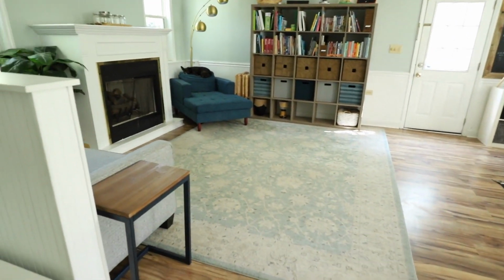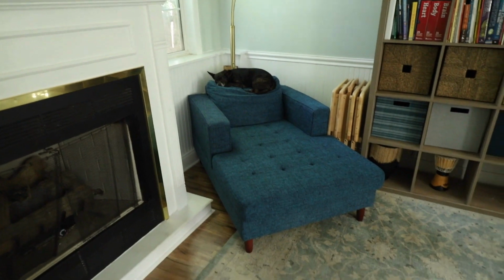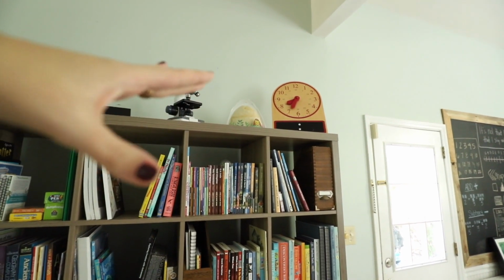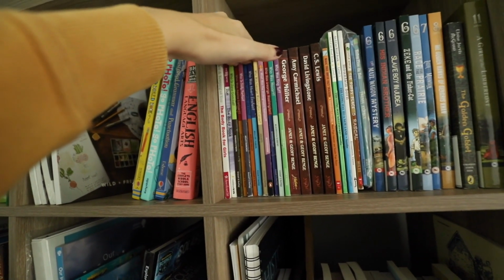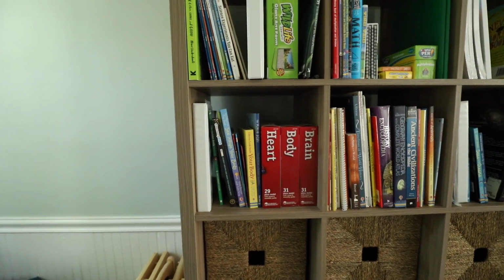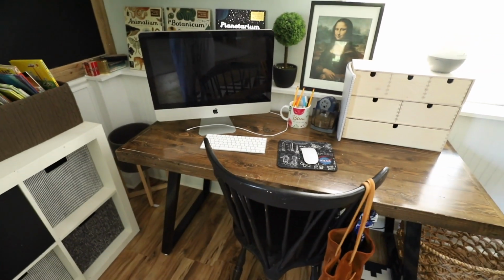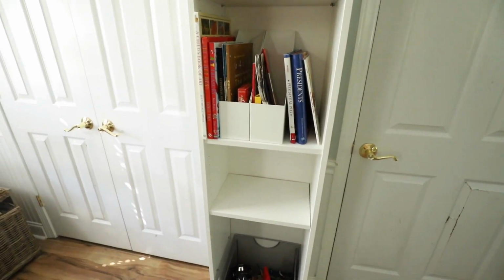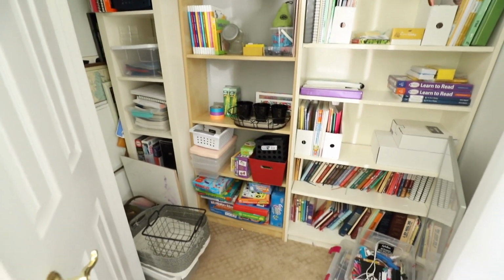Homeschool Room Tour 2019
I'm so happy to be doing this video as a collaboration with Natalie Bennett here on Youtube. You can see her video:

3. Leave me a comment telling me what your favorite school supply is :)

*Winners will be chosen at random on Monday 8/27*